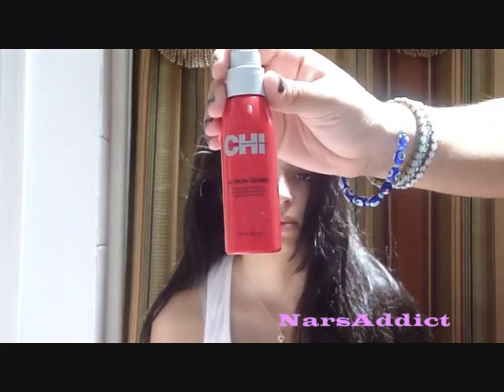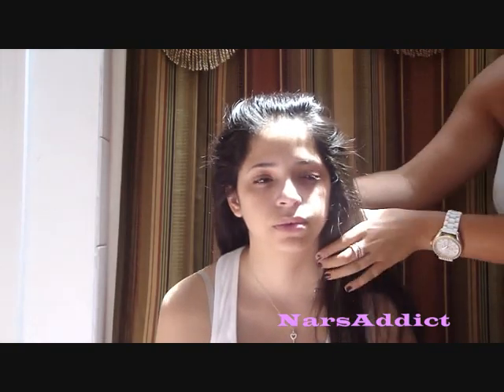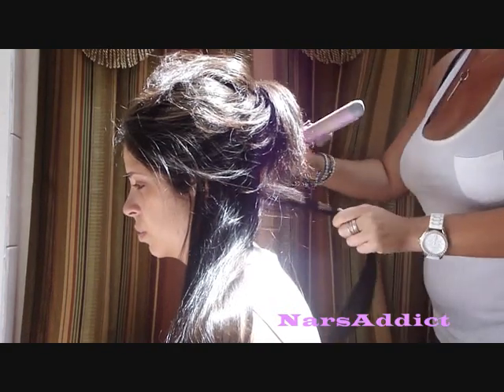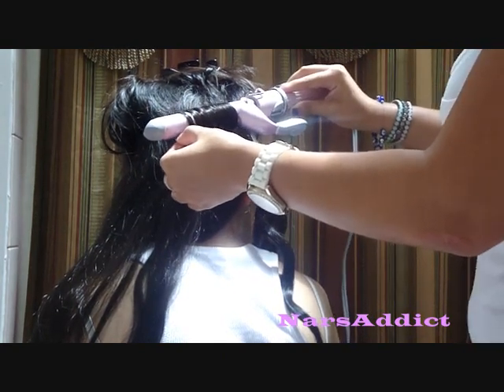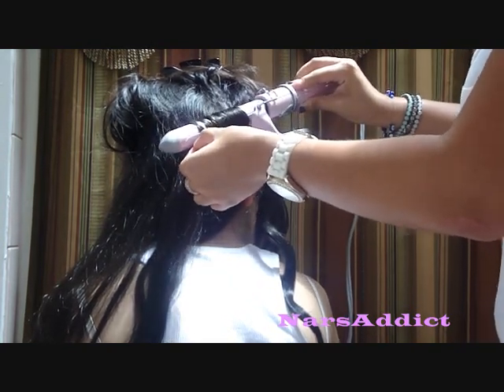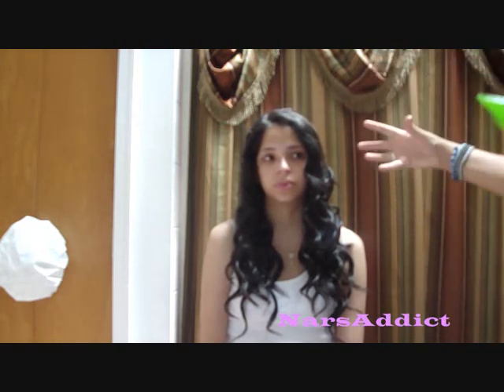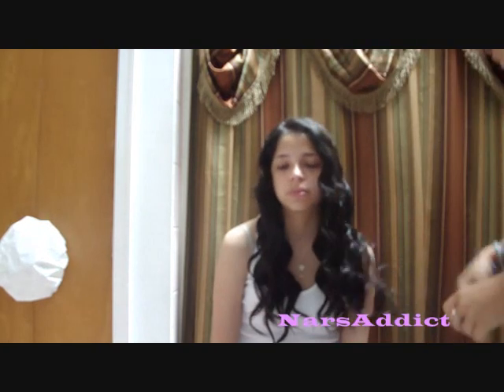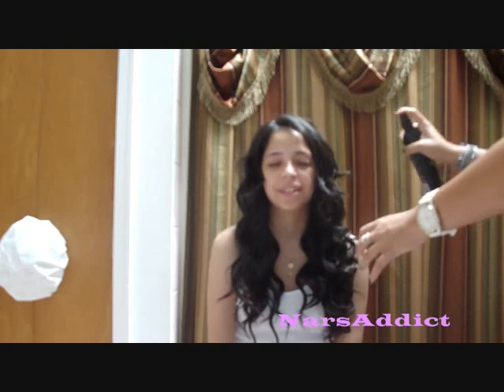Hair Tutorial - Loose Summer Curls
Products Used:
1. Chi 44 Iron Guard
2. Chi Silk Infusion
3. Jilbere de Paris Curling Iron 1' Inch
4. Garnier Frutis Curl Sculpting Creme
5. Treseme Finishing Spray

Dear FTC,
None of these products were provided by the companies. No one paid me to mention them. I was not paid to make this video.